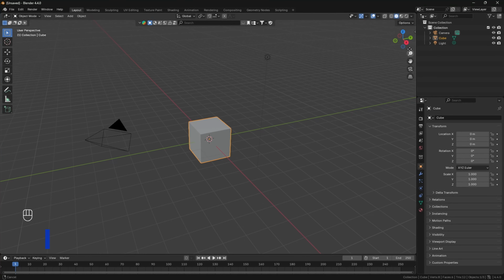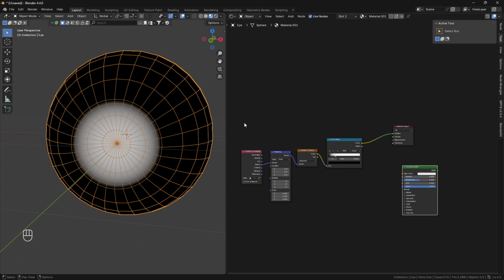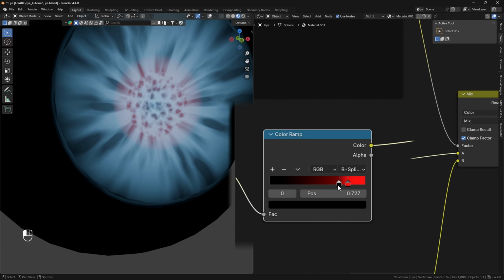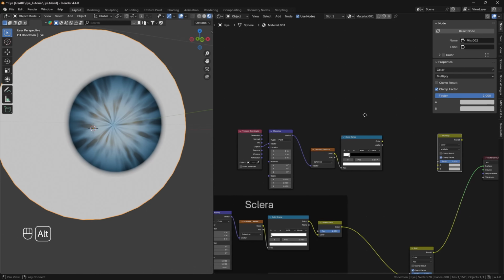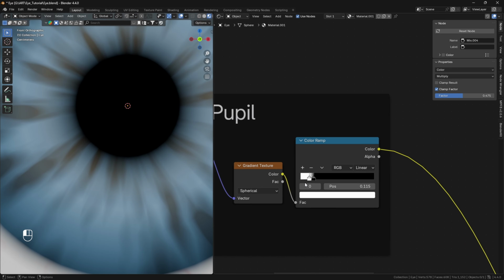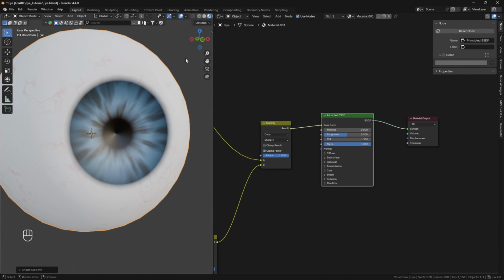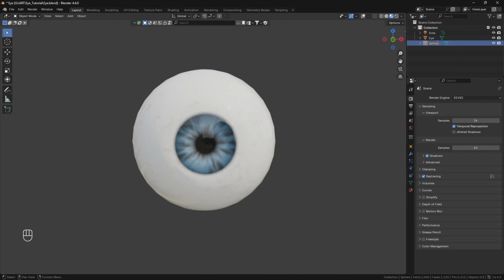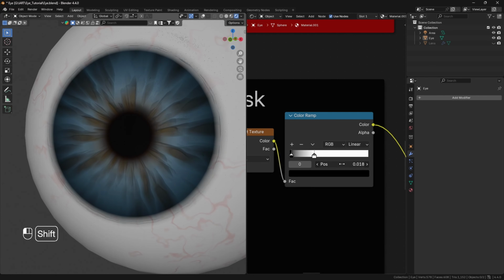Procedural Eyes Creation in Blender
Hey Everyone, In this Blender Tutorial I have Shown Procedure Method for creation of Human Eye. I have shown Step by step Tutorial and very easy to follow along. And also there will no language problem I have edit tutorial in the way that any person can follow along by just looking visually. I have shown how to control the Pupil Dilation so you can Animate, Also making Iris Variation. so you can create variation for different characters. Watch Video Now ❓